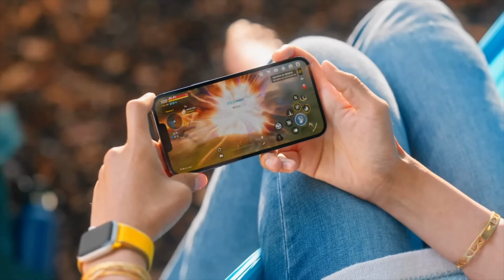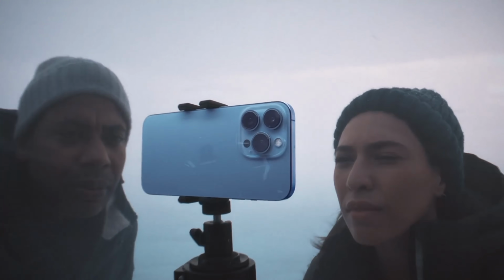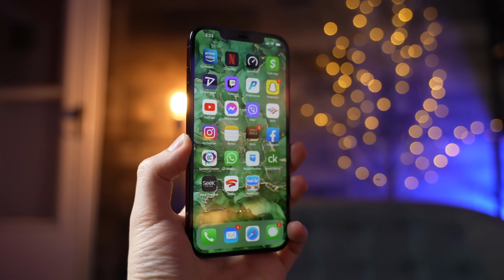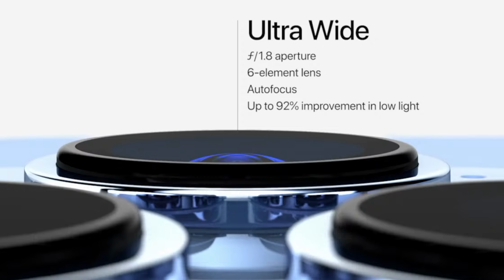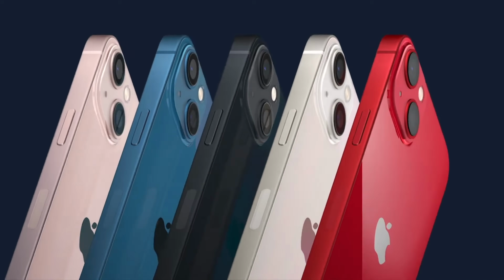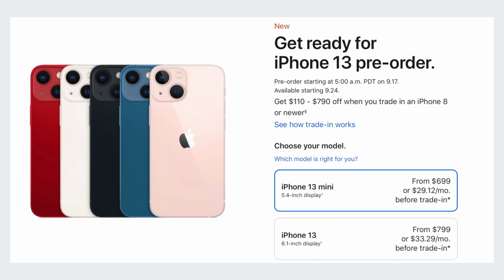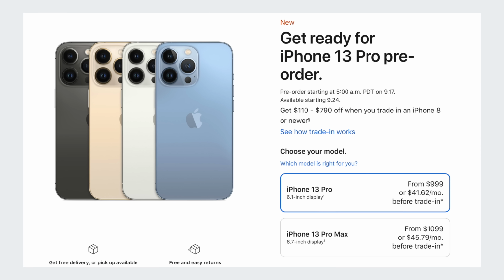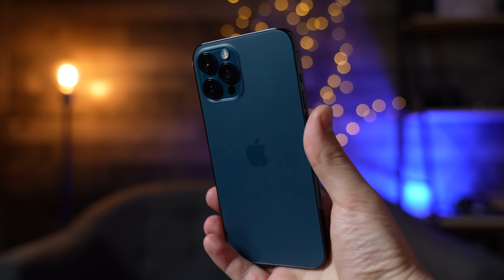iPhone 13 Buyer's Guide - DON'T Make these 13 Mistakes!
Thinking of ordering the new iPhone 13? You MUST watch this video to avoid 13 common iPhone 13 purchasing mistakes.. & I'll also recommend the right iPhone for you!
CHARGER NOT INCLUDED!

Like my Apple Product T-shirt?

Best iPhone 12 Accessory Deals on Amazon ⬇️
Anker 20W mini Fast-Charger ($11)
Apple's 15W MagSafe Charger ($12 OFF)
Recommended iPhone 13 mini case ($15)
Recommended iPhone 13 case ($19)
Recommended iPhone 13 Pro case ($18)
Recommended iPhone 13 Pro Max case
iPhone 12 MagSafe Accessories

Apple's iPhone 13 lineup is the biggest it's ever been, with 4 different models, making it a pretty tough choice this year!

In this video, I go through 13 common iPhone 13 purchasing mistakes that you need to be aware of in order to avoid buying the wrong iPhone.

I then get into each iPhone in Apple's lineup to help you decide which iPhone you should buy in 2021!

This video focuses on the iPhone 13 mini vs iPhone 13 vs iPhone 13 Pro vs iPhone 13 Pro Max!

Timestamps ⬇️
Intro to iPhone 13 - 00:00
Mistake #1 - 0:31
Mistake #2 - 1:28
Mistake #3 - 1:51
Mistake #4 - 2:31
Mistake #5 - 3:03
Mistake #6 - 3:34
Mistake #7 - 3:58
Mistake #8 - 4:29
Mistake #9 - 5:03
Mistake #10 - 6:16
Mistake #11 - 6:38
Mistake #12 - 7:08
Mistake #13 - 8:05
Who should buy the iPhone 13 mini? - 8:45
Who should buy the iPhone 13? - 9:43
Who should buy the iPhone 13 Pro ? - 10:24
Who should buy the iPhone 13 Pro Max? - 11:40